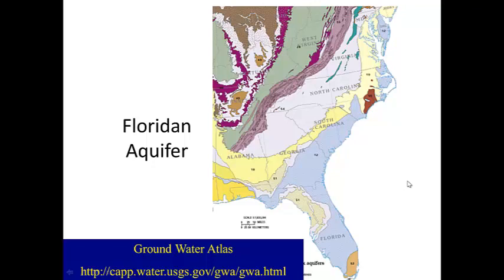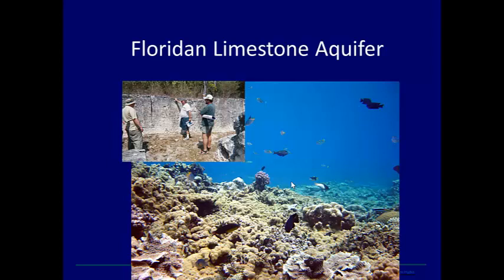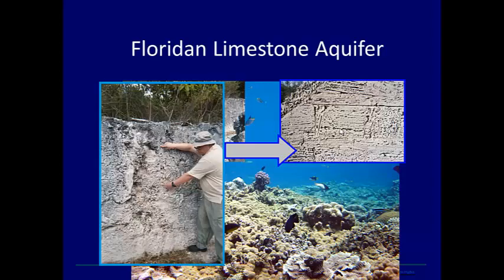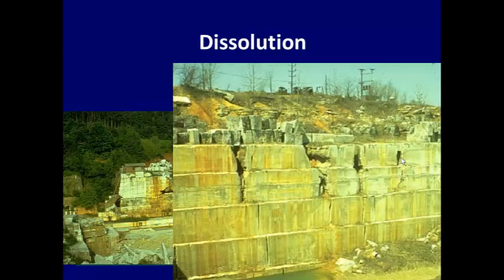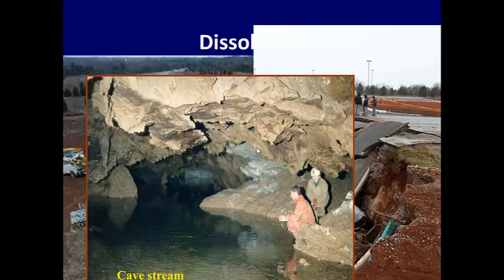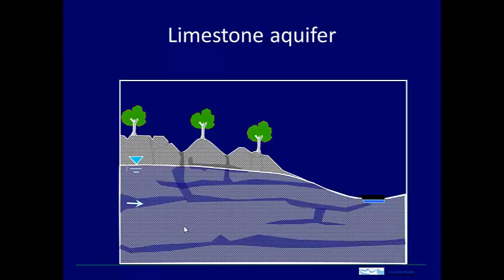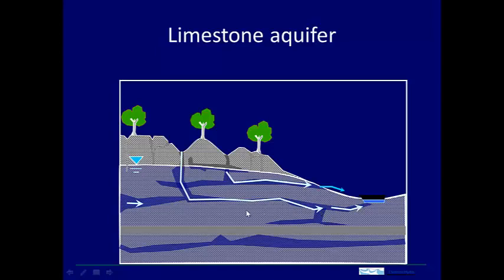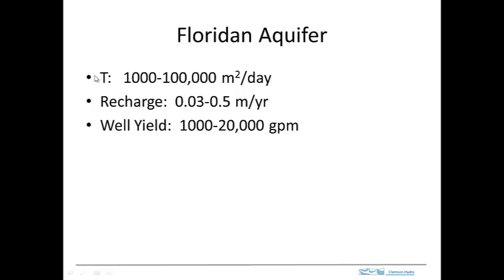coastal plain floridan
coastal plain aquifer